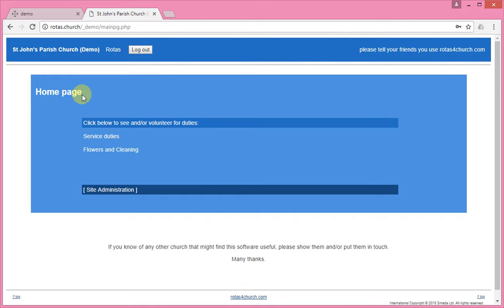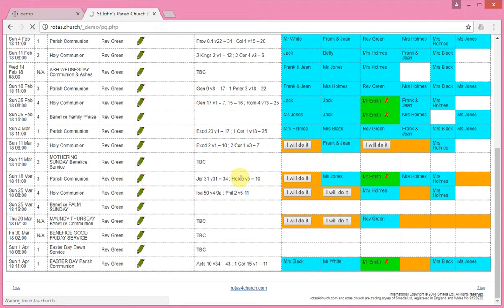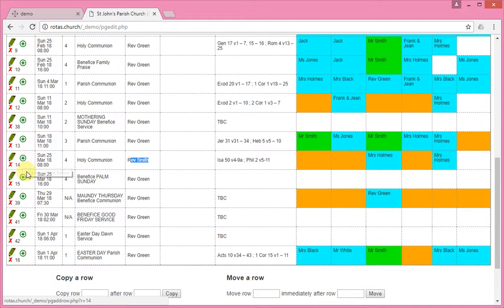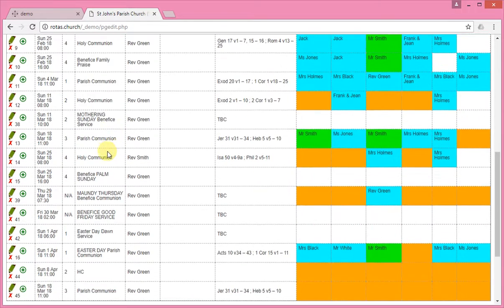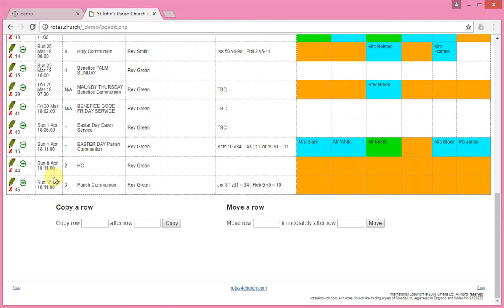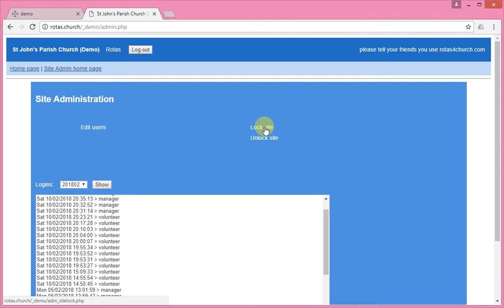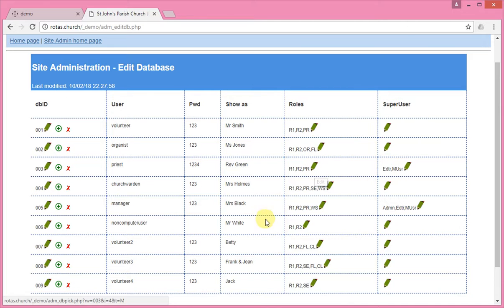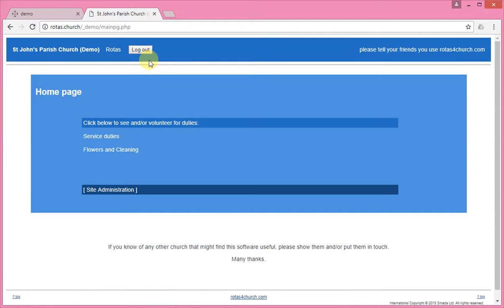How to manage your rota at rotas4church.com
A short video showing the superuser roles and how you can manage your online church rotas.